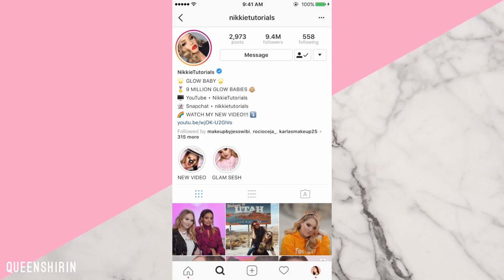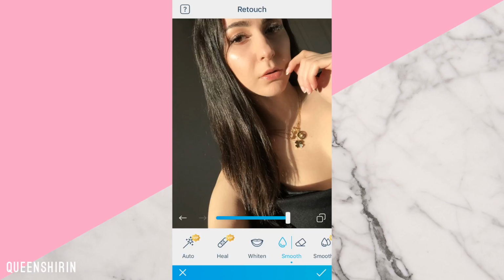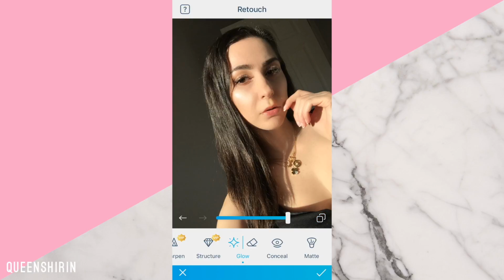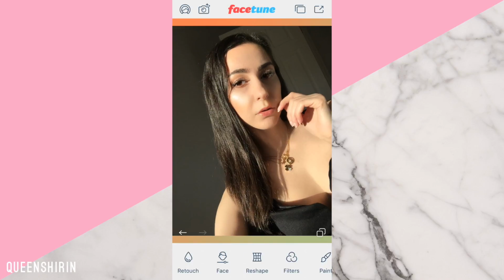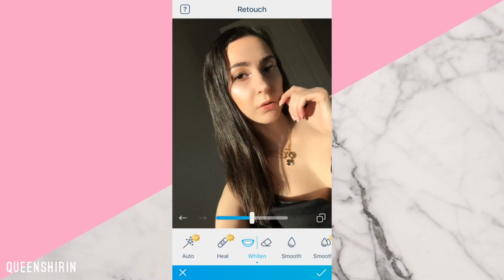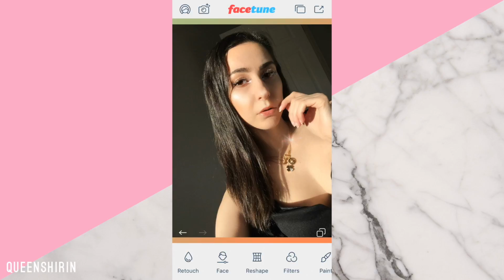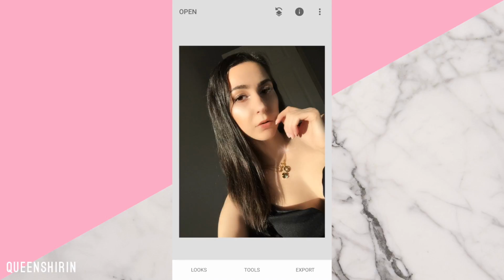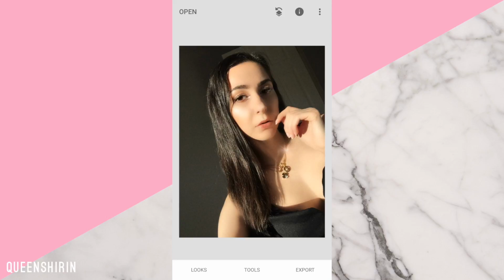HOW TO EDIT MAKEUP PICTURES LIKE NIKKIETUTORIALS IN FACETUNE 2 AND SNAPSEED | BEAUTY EDITING 101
Learn how to edit makeup pictures like NikkieTutorials in Facetune 2 and Snapseed in this Beauty Editing 101 tutorial. Grainy film, glowy highlight, whitened eyes, lens flare & more! Stick around til the end for a bonus tip on how to remove acne and unwanted spots.

In this Beauty Editing 101 episode, we're covering:
How to smooth skin in Facetune 2
How to brighten highlight in Facetune 2
How to intensify contour in Facetune 2
How to whiten eyes in Facetune 2
How to add lens flare in Facetune 2
How to add grainy film look in Snapseed
How to remove acne and unwanted spots in Snapseed

We will be using the Facetune 2 smooth tool, glow tool, whiten tool, vibrance tool, and light fx tool. We're also using the Snapseed grainy film and healing tools.

❓ What Beauty Editing 101 tutorial would you like to see next?

👍🏼 Like this video if you enjoyed learning how to edit makeup pictures like NikkieTutorials using Facetune 2 and Snapseed!

SOCIALS

ANIMATIONS

xoxo
Shirin